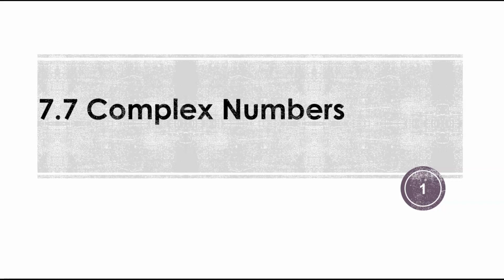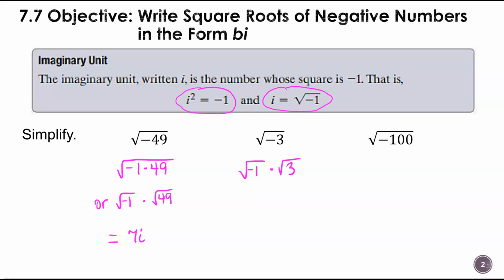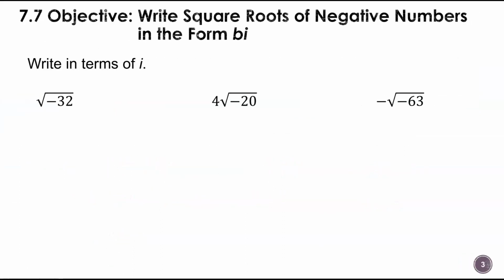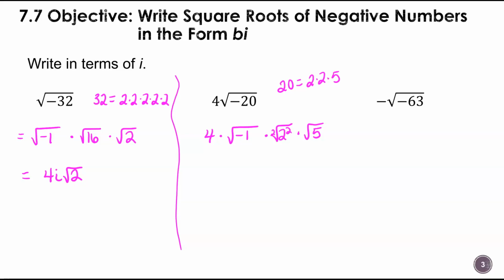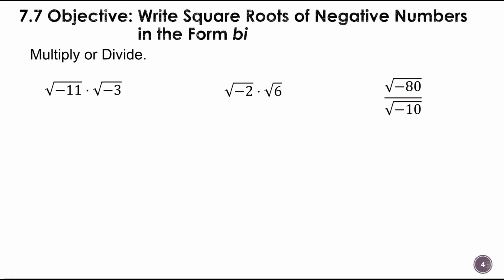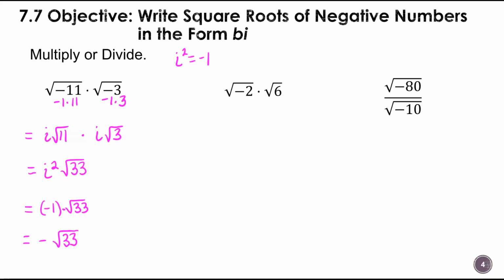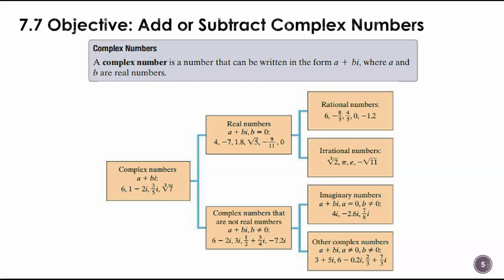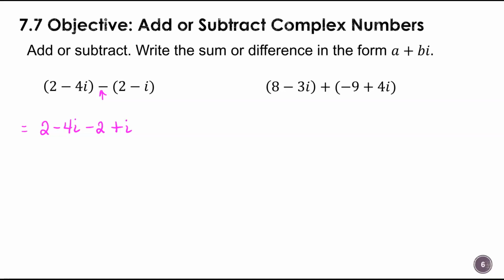7.7 Complex Numbers #1